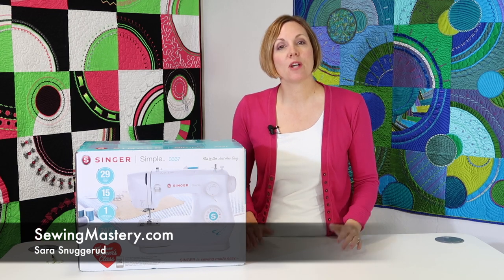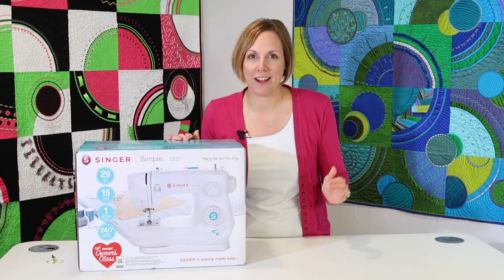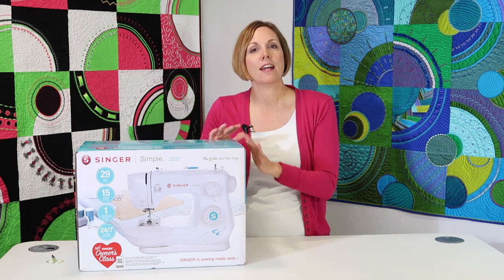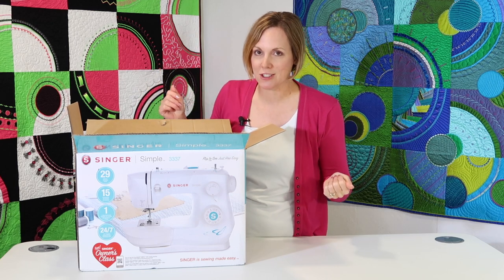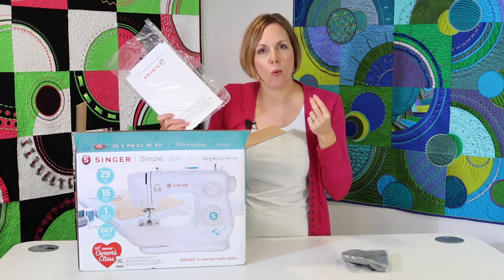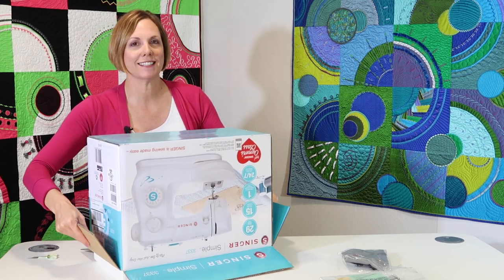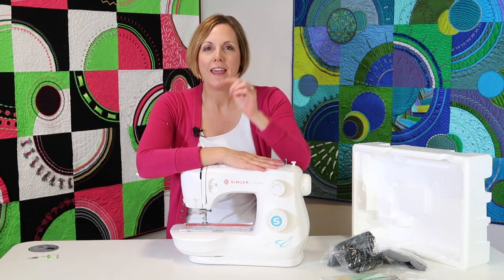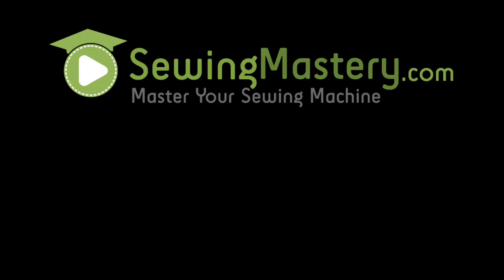Singer Simple 3337 1 Introduction & Unboxing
Learn what comes with the Singer Simple 3337 sewing machine.

Watch additional videos on the Singer Simple 3337 sewing machine